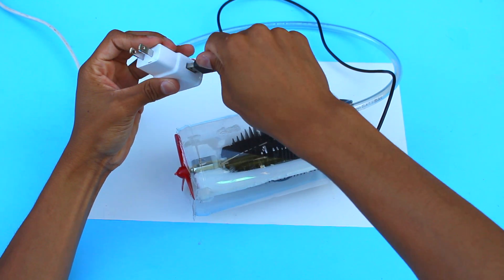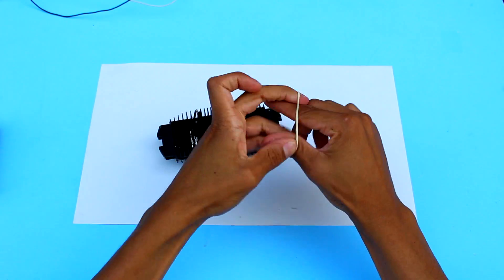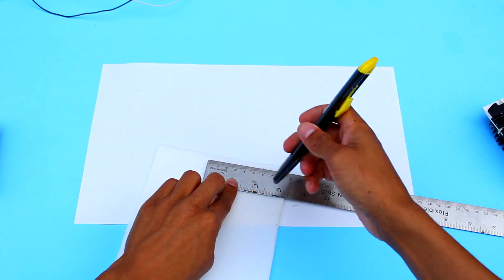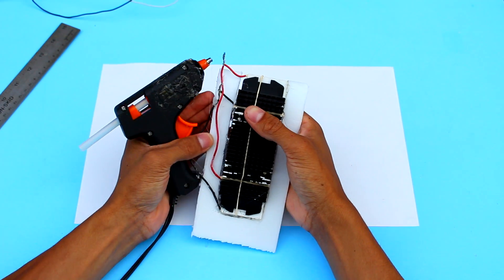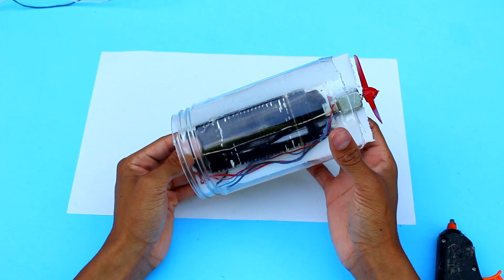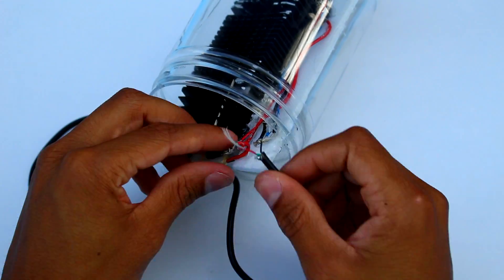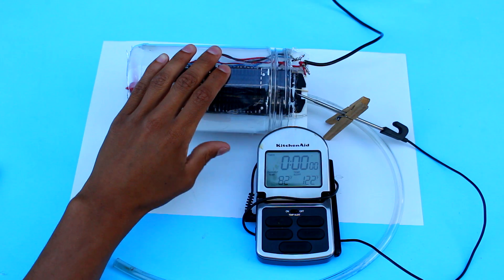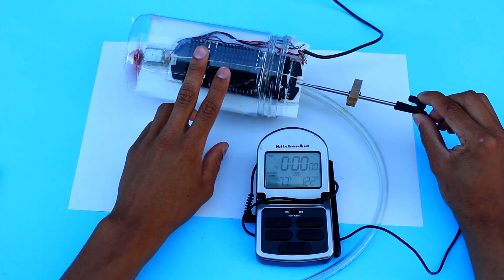How to Make a Mini USB Air Conditioner (ICELESS)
How to make a mini air conditioner . The air condition cools air a few degrees and is portable and usb compatible. This is a step by step tutorial, DIY, How to. Perfect to cool you off on the hot sweaty summer nights